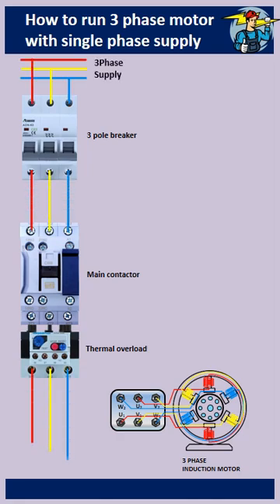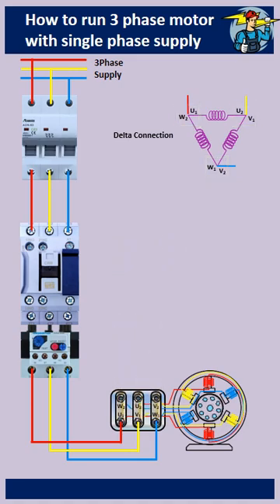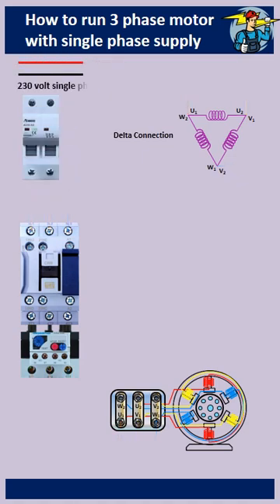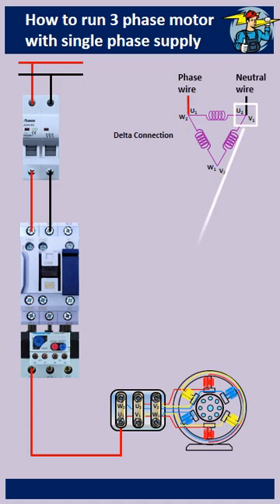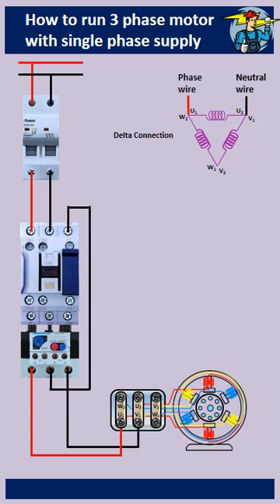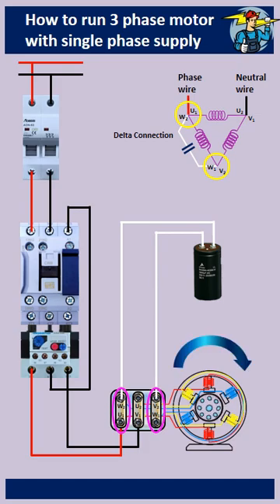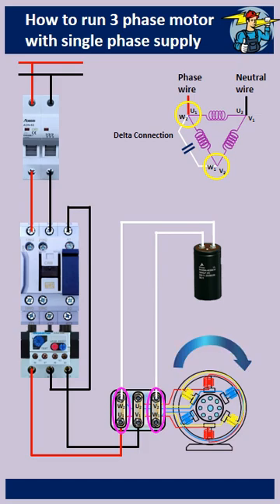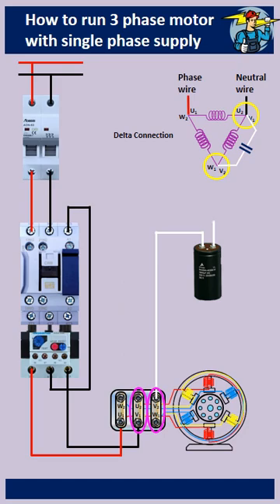How to run 3 phase motor on single phase supply / single phase to 3 phase converter / 3 phase wiring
How to run 3_phase_motor with single_phase_power supply.
Working principle of 3_phase_induction_motor with single_phase_motor_connection is explained here, with fine animation work.
If you do not have a single_phase_to_3_phase_converter, this method can be used to run a 3_phase_motor by connecting a matching capacitor as shown in this video.
How ever this method should only be for test purposes of a 3 phase motor or for operating for short periods of time, when 3 phase power is not available.
If you intend to run it for extended periods, it's best to go for a different option with 3_phase_motor_connection.